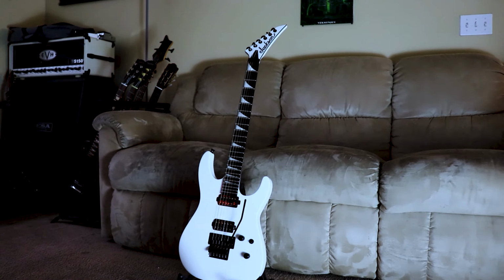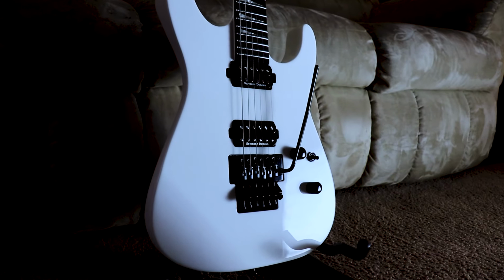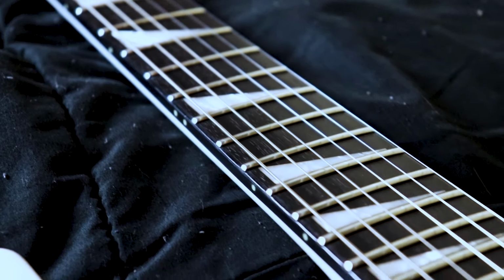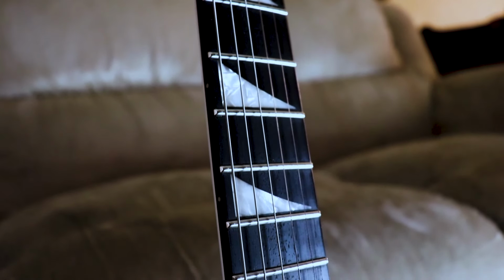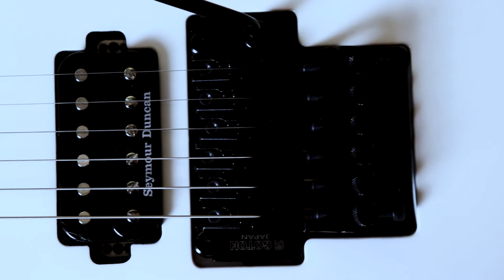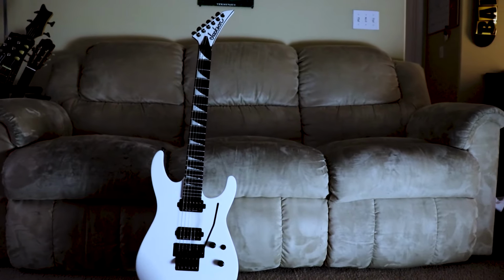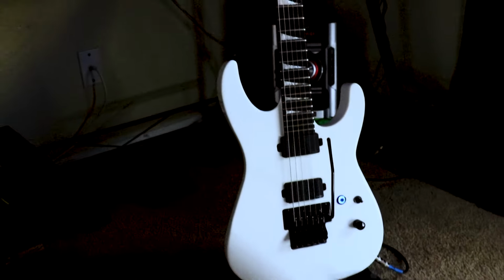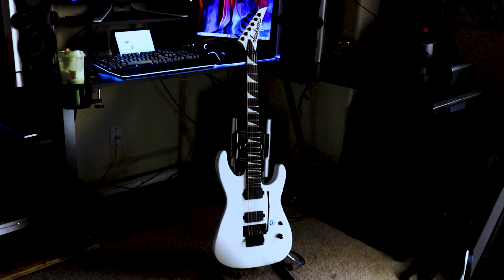Jackson MJ series SL2 Snow White Review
Video and review of the MJ series SL2 in snow white.